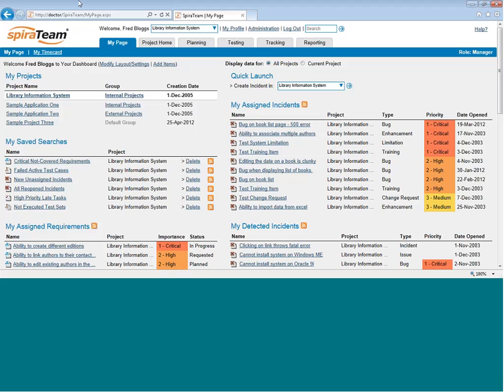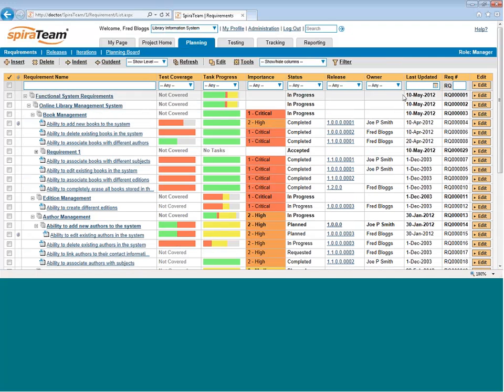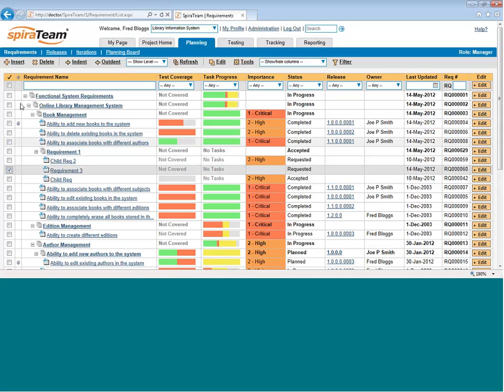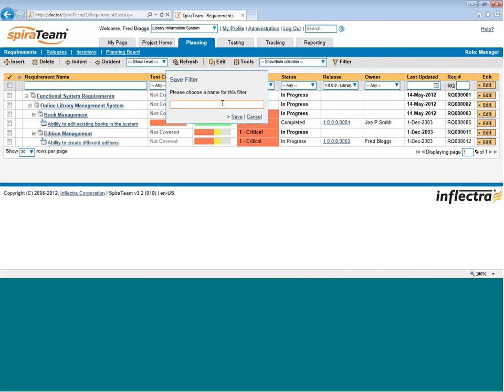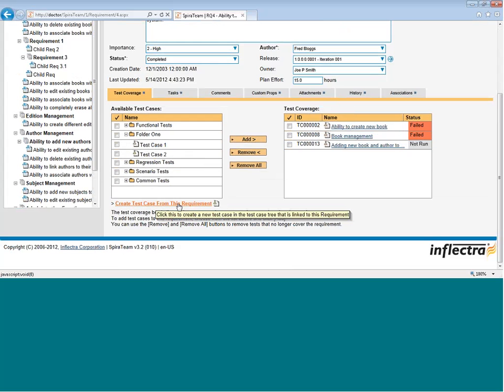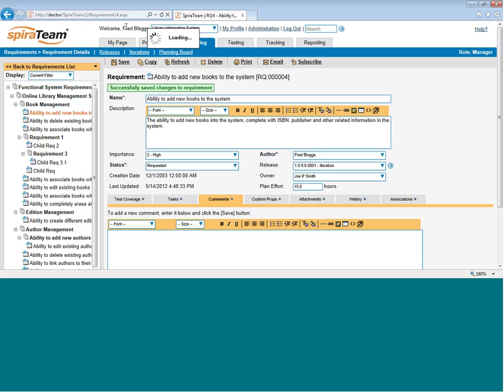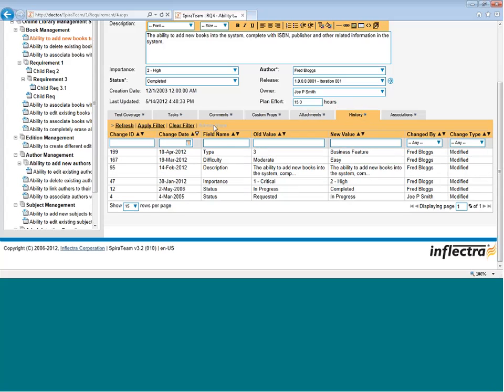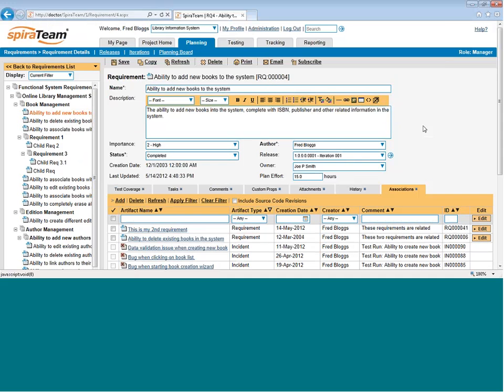SpiraTeam v3.2 - Requirements Management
This video describes how to manage requirements using SpiraTeam from Inflectra. It demonstrates how to add and edit requirements, how to link to test cases, how to add development tasks, how to add file attachments and how to associate with other items in the system.